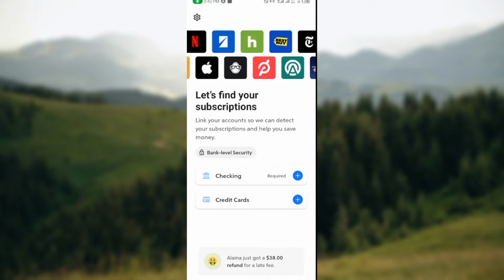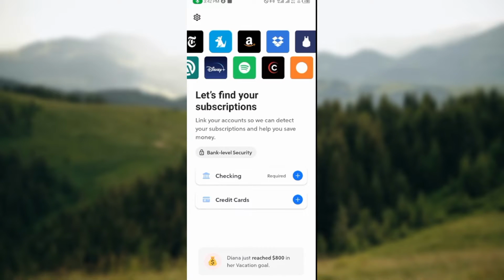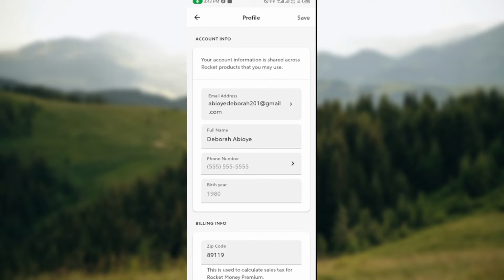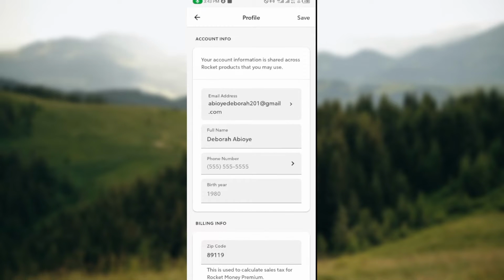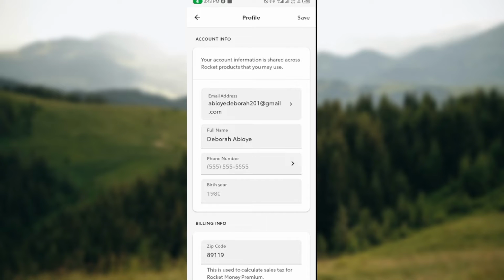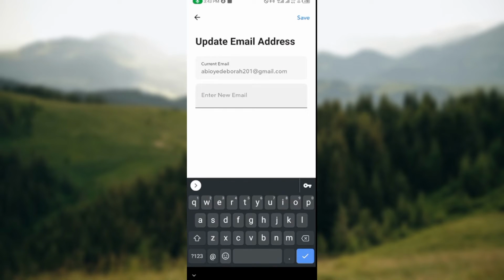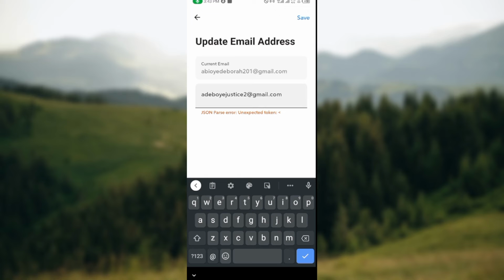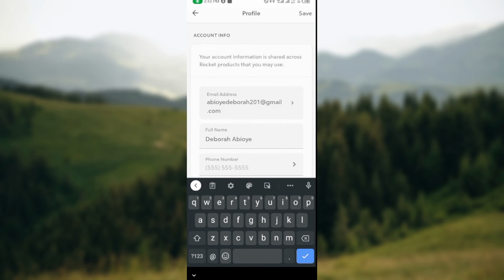How To Change Your Email Address On Rocket Money (Quick Tutorial)